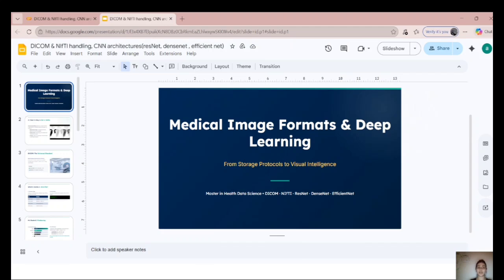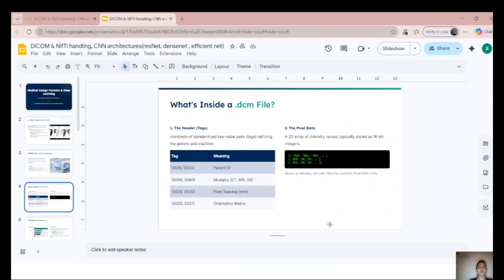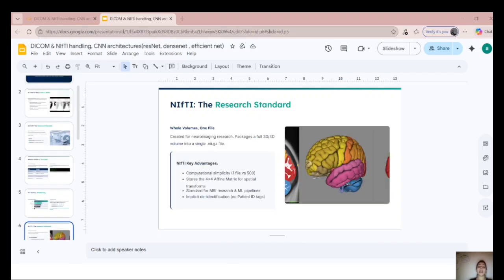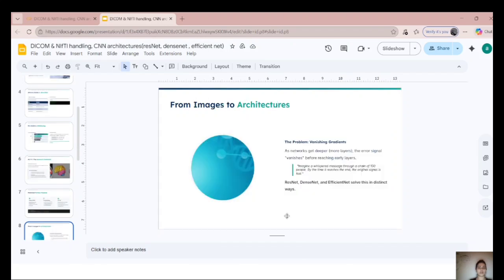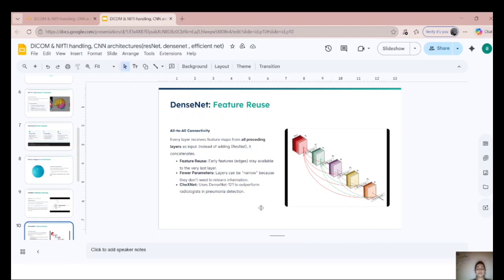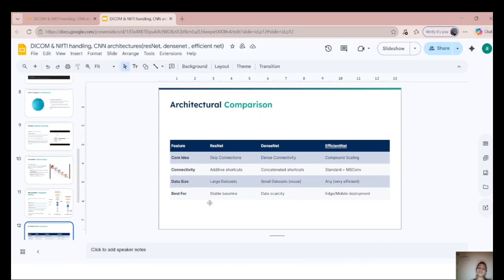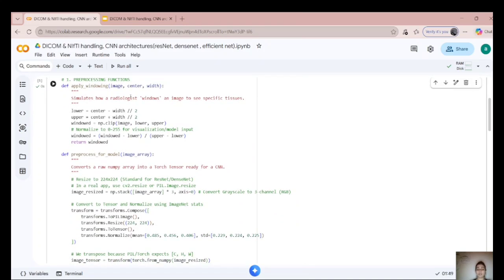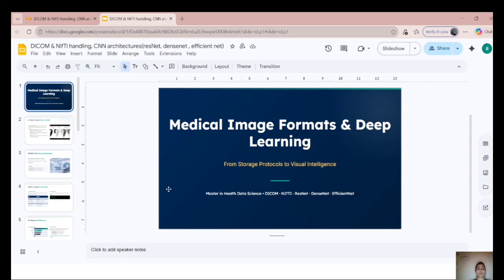Lecture 3.2.1: DICOM & NIfTI handling, CNN architecturesresNet, densenet , efficient net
In Lecture 3.2.1 of the Masters in Health Data Science program, we dive into the foundations of medical imaging data formats and how they integrate with deep learning (CNN architectures) for clinical AI.

This lecture bridges the gap between raw medical image storage (DICOM & NIfTI) and AI-powered visual intelligence systems used in healthcare.

🔍 What You’ll Learn:
• What is DICOM (Digital Imaging and Communications in Medicine)
    • File structure: Header (metadata) + Pixel Data
    • Key tags: Patient ID, modality, pixel spacing, orientation
    • Understanding Hounsfield Units (HU) and clinical windowing
• What is NIfTI (Neuroimaging Informatics Technology Initiative)
    • 3D/4D medical imaging format for research
    • Advantages in ML pipelines and neuroimaging
• Medical Imaging vs Standard Images
    • High dynamic range (16-bit grayscale vs 8-bit RGB)
    • Importance of metadata and spatial context
• Preprocessing Pipeline for Deep Learning
    • HU conversion, windowing, normalization, resizing
    • Preparing tensors for CNN models
• CNN Architectures for Medical Imaging
    • ResNet – Residual learning & skip connections
    • DenseNet – Feature reuse & dense connectivity
    • EfficientNet – Compound scaling (depth, width, resolution)
• Transfer Learning with ImageNet
    • Leveraging pre-trained models for limited medical datasets
• End-to-End Clinical AI Pipeline
    • Acquisition → Preprocessing → Augmentation → Inference → Validation

⚕️ Why This Matters:
Medical imaging is not just pixels—it carries clinical, legal, and diagnostic significance. This lecture ensures you understand how to handle imaging data responsibly while building accurate and efficient AI models.